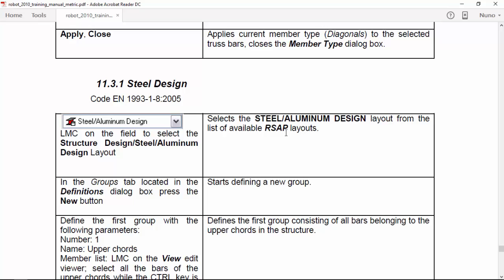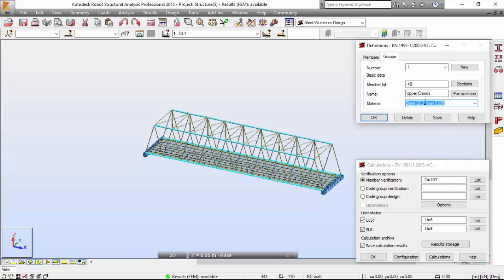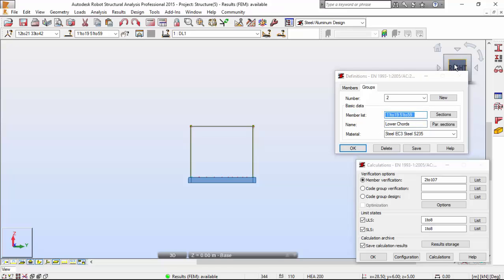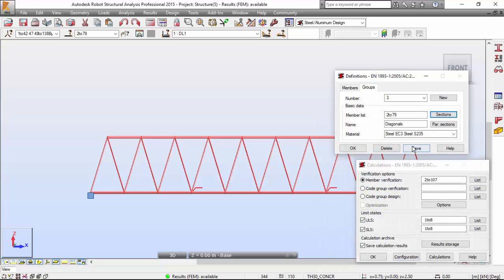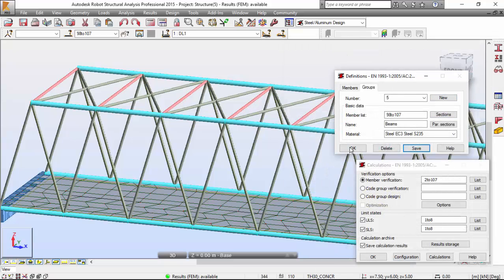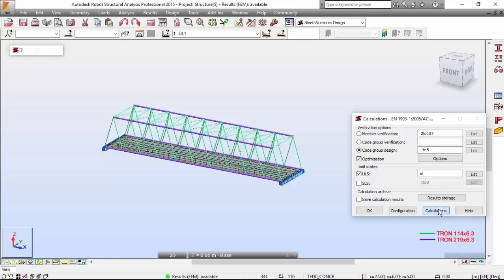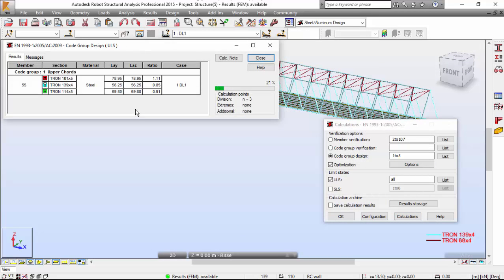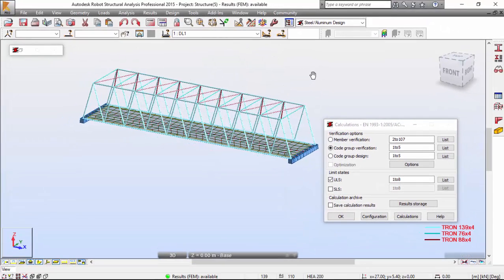Exercise11 - Part 6 - 3D Single-Span Road Bridge with a Moving Load (Robot Structural Analysis)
Sixth part of the exercise on 3D Single-Span Road Bridge with a Moving Load with Robot Structural Analysis Professional.